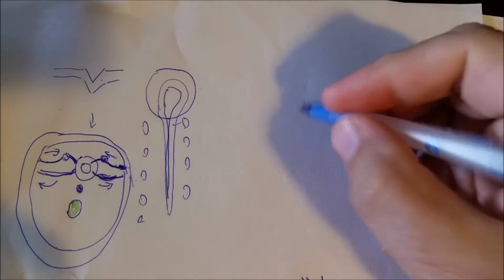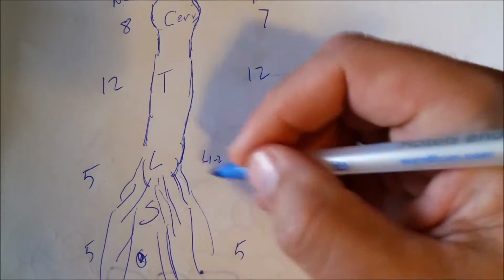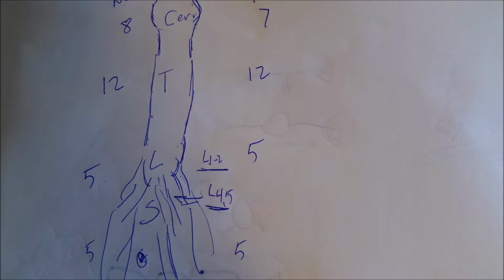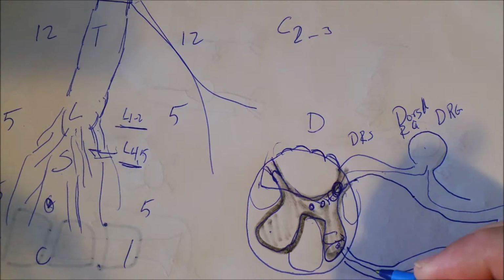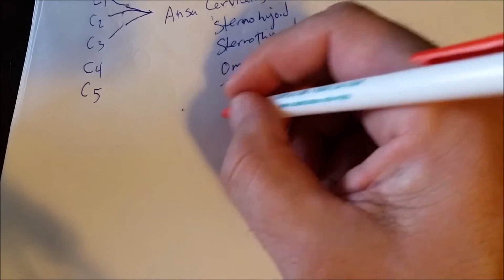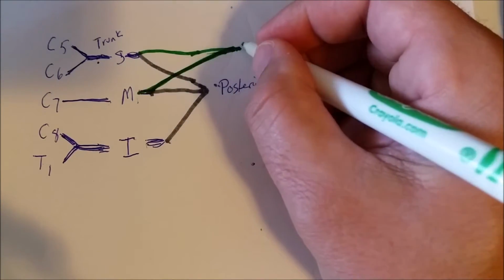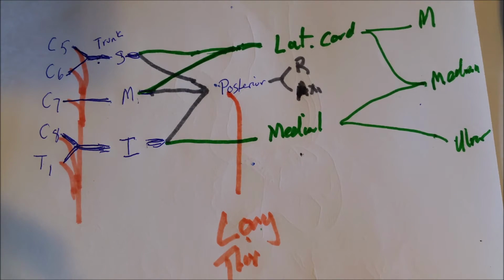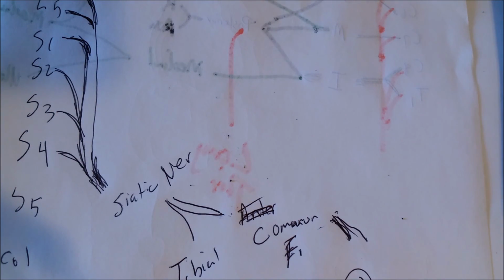neuro part 1 spinal chord and peripheral nerves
Looking at the basics of neuro-anatomy, the spinal chord, and peripheral nerves